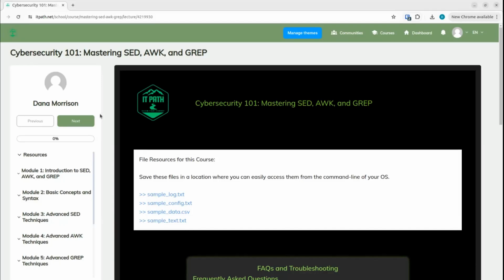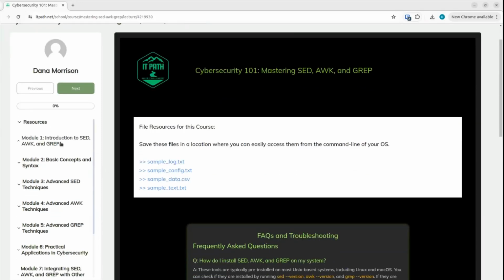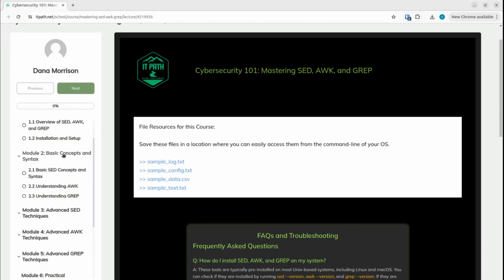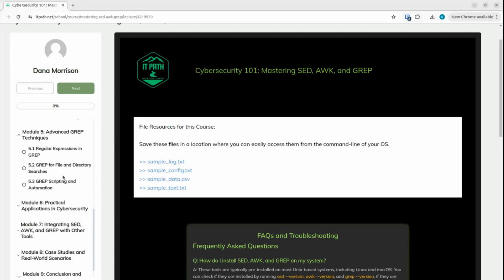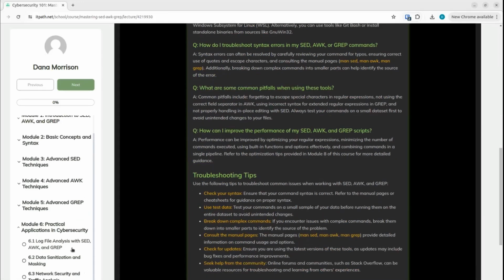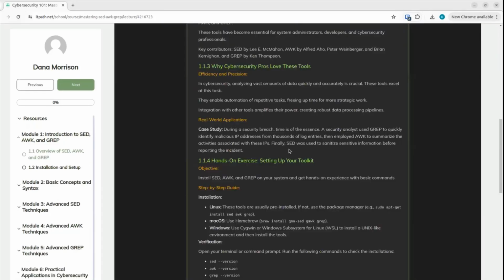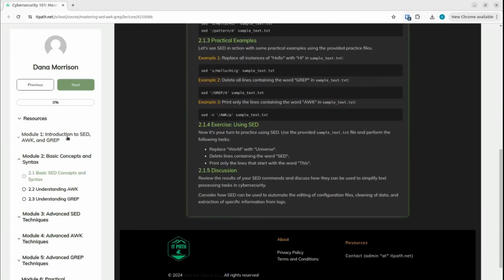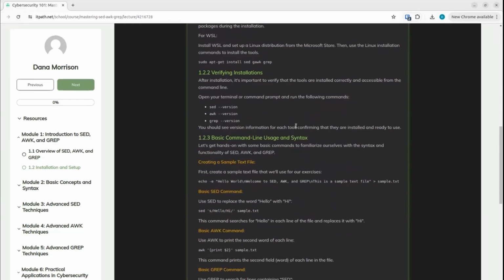Cybersecurity 101 Course Overview: Master SED, AWK, and GREP – Enroll for FREE with IT Path!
Are you ready to take your cybersecurity skills to the next level? Welcome to IT Path's comprehensive course on Mastering SED, AWK, and GREP in the cybersecurity field. This text-based course is designed for both beginners and experienced professionals, offering a deep dive into these essential tools used by cybersecurity experts.

Course Overview:
In this course, you'll gain practical knowledge and hands-on experience with:

SED: Learn to sanitize sensitive data and automate editing tasks.
AWK: Master data extraction, analysis, and reporting.
GREP: Discover powerful techniques to search and identify patterns in large datasets.
Our expert-led lessons will guide you through real-world applications and exercises, ensuring you can apply what you learn directly to your cybersecurity role. These tools are critical for efficiently processing, analyzing, and managing text data, making you more effective in identifying and mitigating security threats.

Why Enroll?

Comprehensive Coverage: From basics to advanced techniques.
Practical Exercises: Hands-on labs and real-world scenarios.
Expert Guidance: Learn from experienced cybersecurity professionals.
Flexibility: Study at your own pace with our text-based format.
Free Enrollment: No cost to access this valuable training.